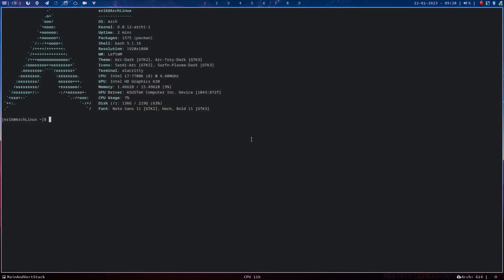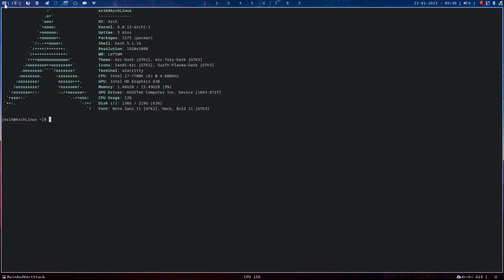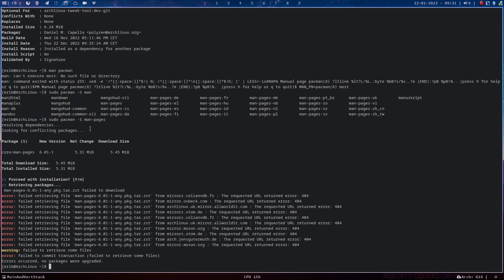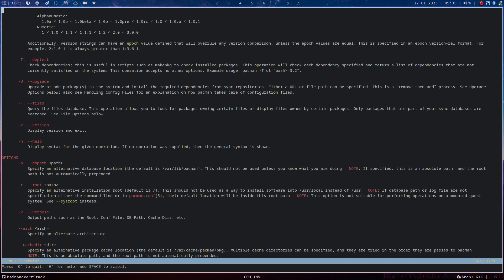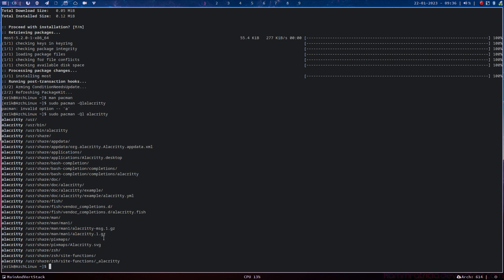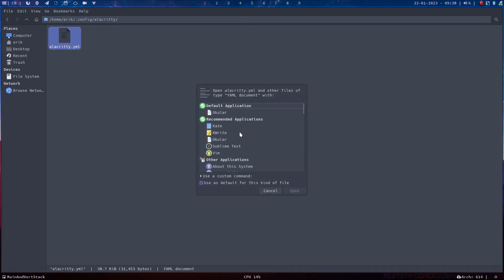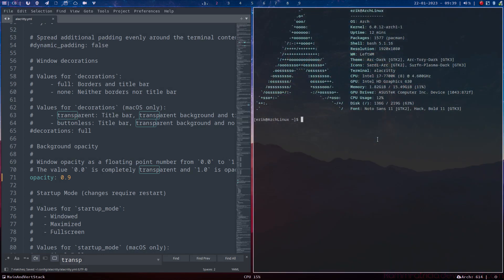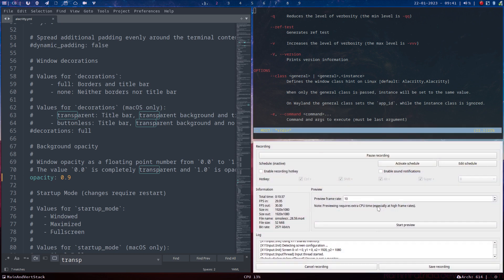ArcoLinux : 3264 Arch Linux - how to make alacritty transparent - a workflow video